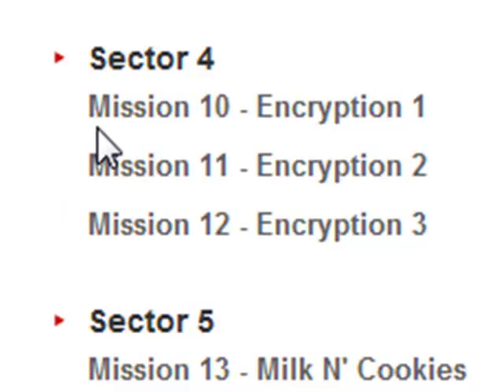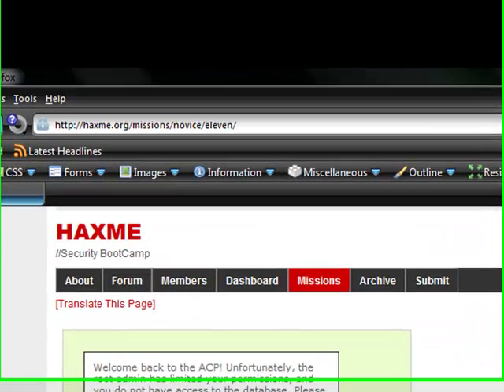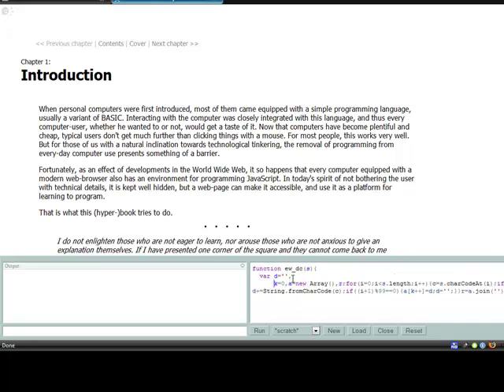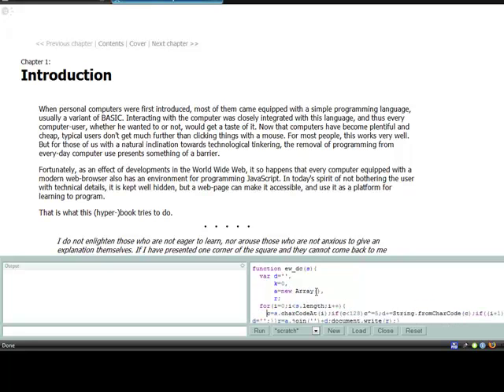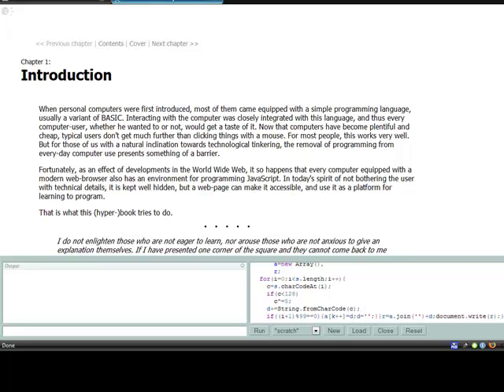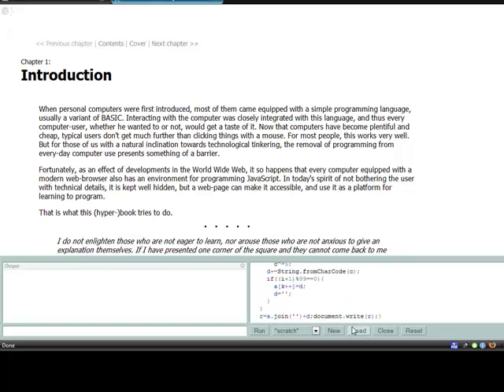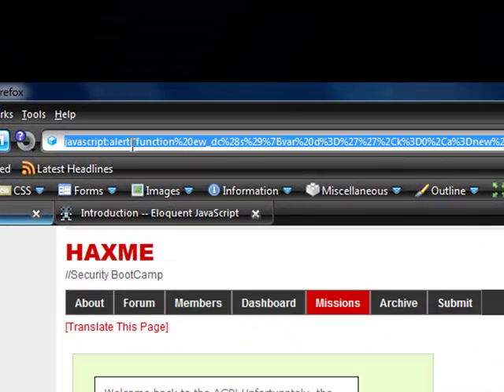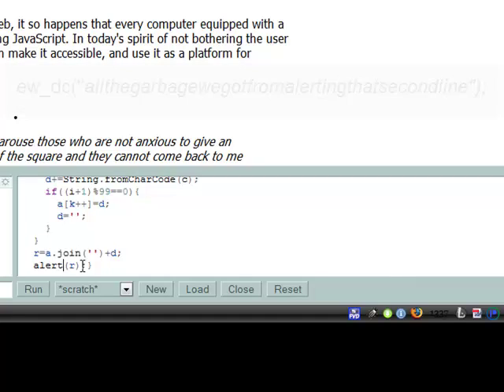HaxMe Novice Mission 11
Hints and Tips to solving the encryption
After you declare the function be sure to call the function after it. For example.
function ew_dc(s) { all the function details in the squigglies
} // End of function ew_dc(s)
ew_dc("x"); // Where 'x' is our decrypted password.